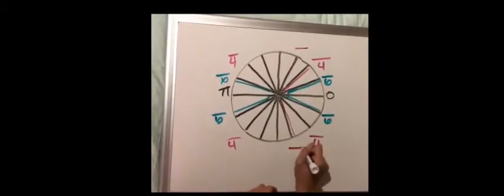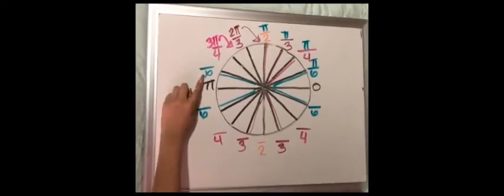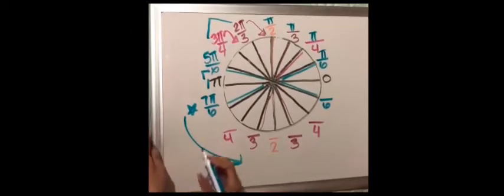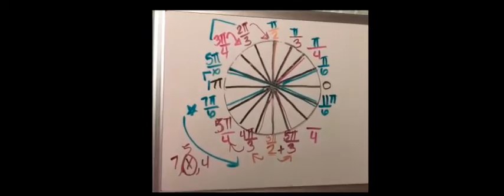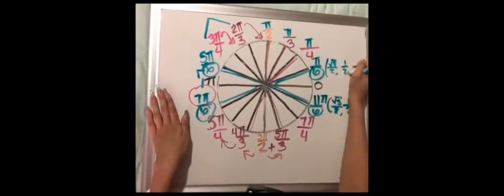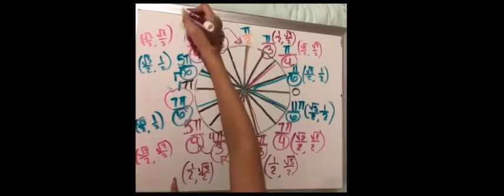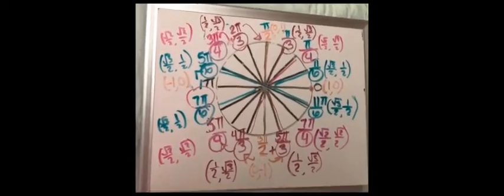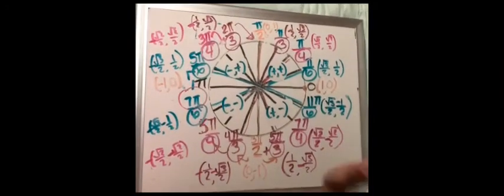Easy way to memorize the unit circle (Trigonometry)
This is how I personally learned the unit circle it was helpful for my friend, so i hope it can be helpful for someone else. I didn’t use proper math words but i used simple words to help you memorize to be able to use it in math class. I personally used this in IB standard math.